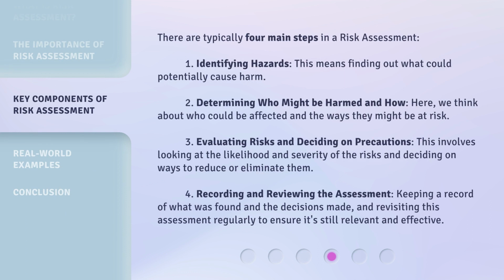Understanding Risk Assessment: A Guide for English Learners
Unlocking Risk Assessment: A Guide for English Learners • Empower yourself with the essential knowledge of risk assessment through this comprehensive guide designed specifically for English learners. Gain insights, tips, and strategies to navigate the world of risk assessment with confidence and proficiency.

00:00 • Introduction - Understanding Risk Assessment: A Guide for English Learners
00:34 • What is Risk Assessment?
01:04 • The Importance of Risk Assessment
01:29 • Key Components of Risk Assessment
02:14 • Real-World Examples